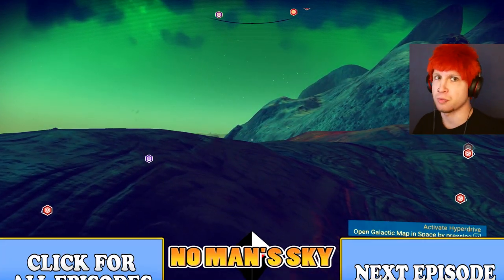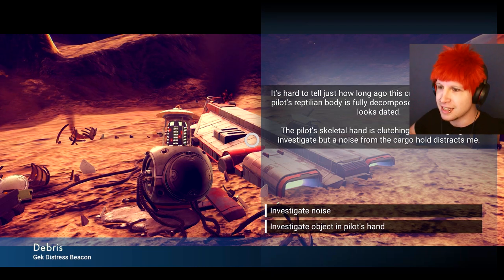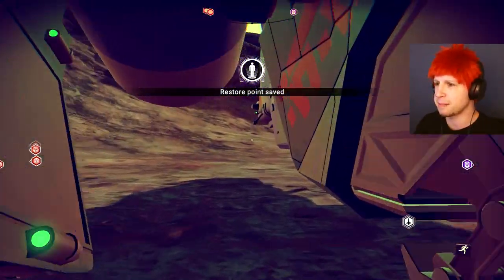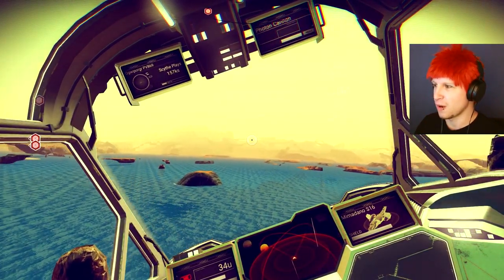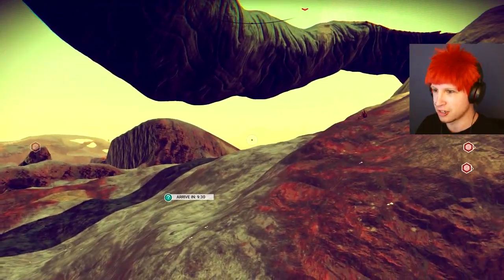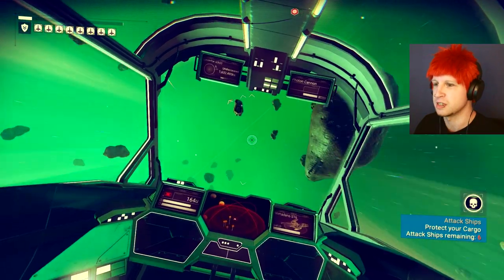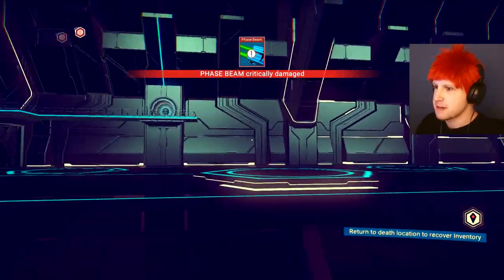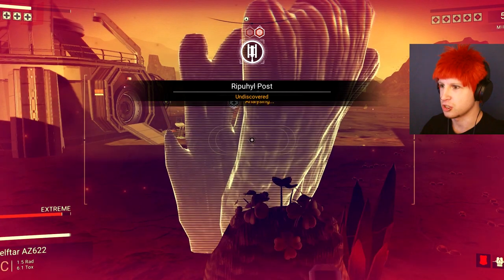REKT BY SPACE PIRATES! - Scythe Plays No Man's Sky #21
✍ I hope you enjoy my No Man's Sky Let's Play / No Man's Sky Playthrough / No Man's Sky Walkthrough / No Man's Sky Gameplay.